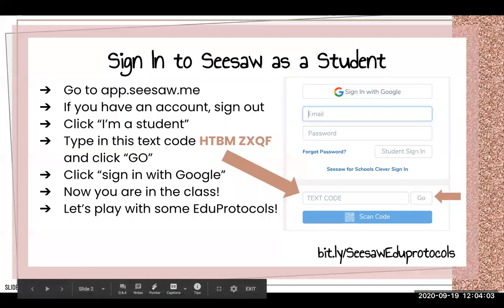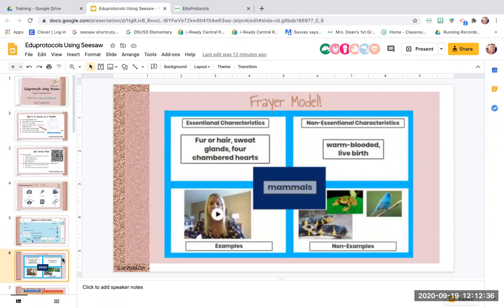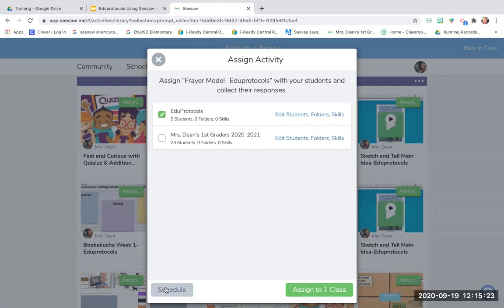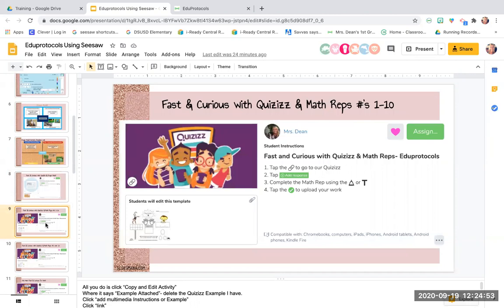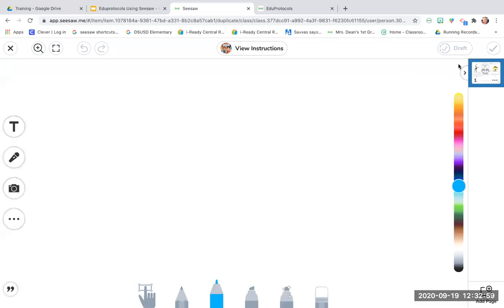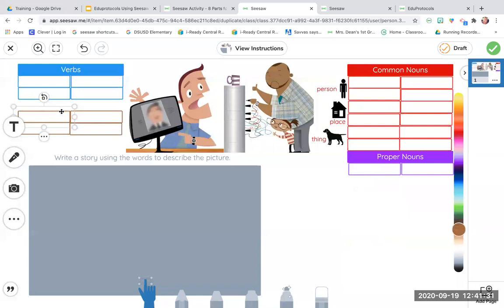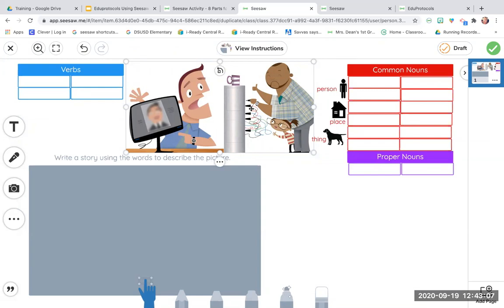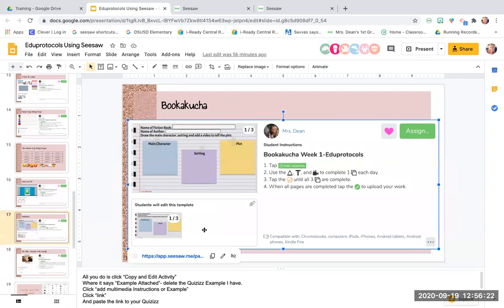EdCamp OCLA 2020 Eduprotocols with Seesaw - Jennifer Dean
Heard of eduprotocols? Hears of Seesaw? Want to know how to use them together? Come participate as a student & see how we can use eduprotocols with Seesaw in the K-3 classroom! Leave with templates and lots of ideas to start using in your classroom ASAP